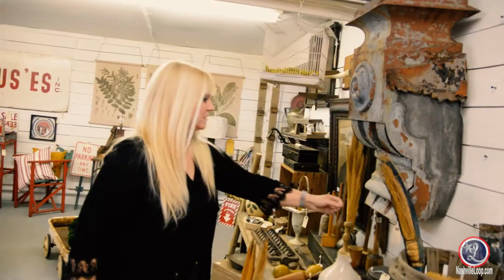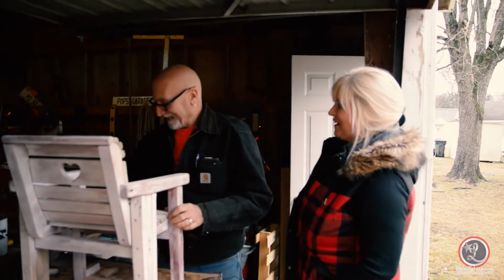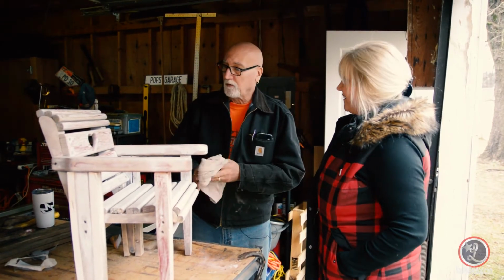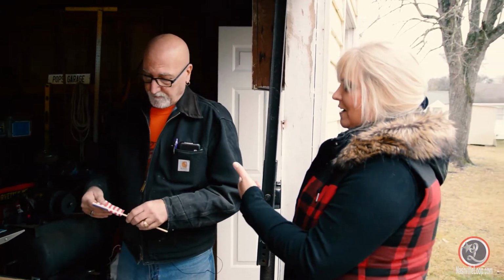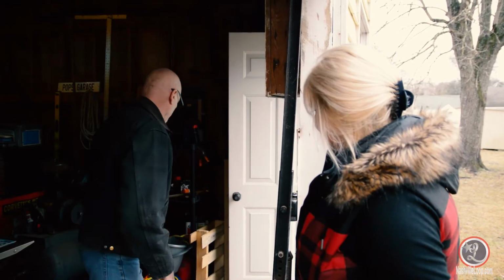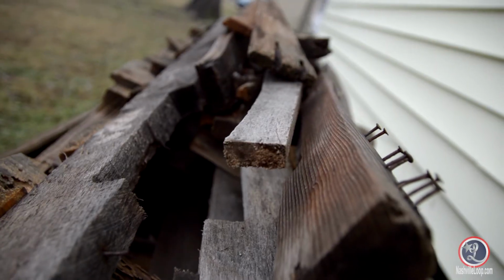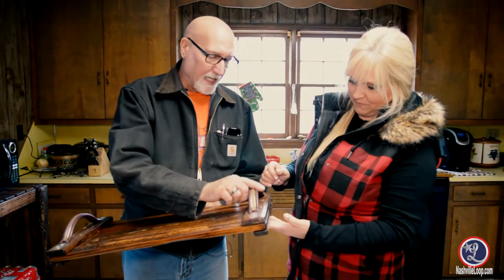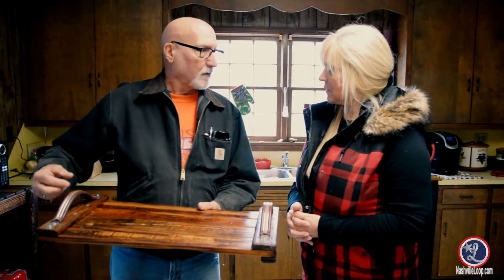House Salad With Leigh Ann Cates Ep1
House Salad is the newest show on TNL hosted by Leigh Ann Cates. In each episode she takes you to a place or to someone who specializes in crafting different things to help people make their houses homes. In this episode she visits with Nick Cua who crafts a variety of things out of pallet wood.